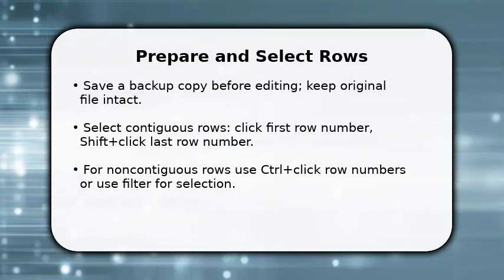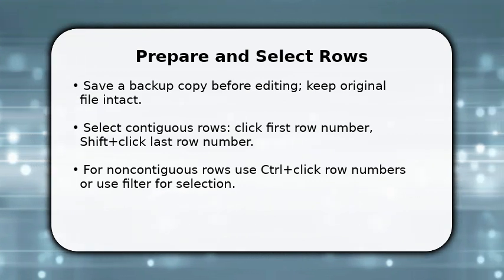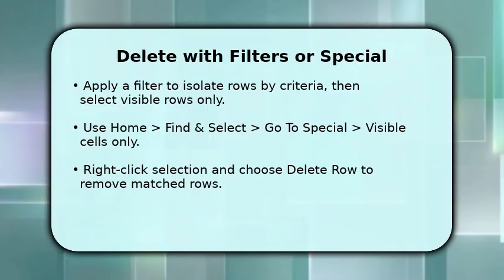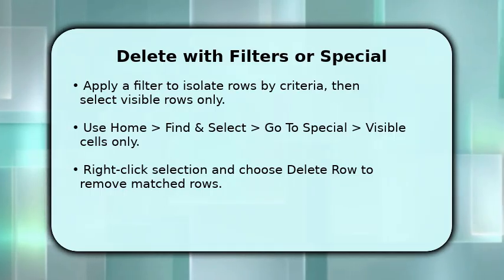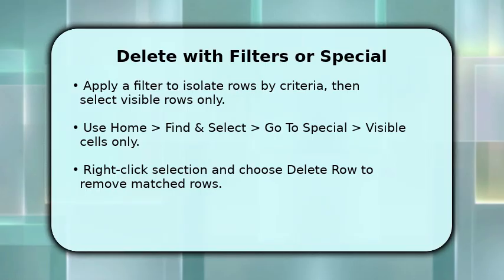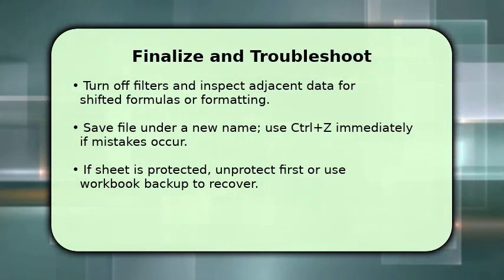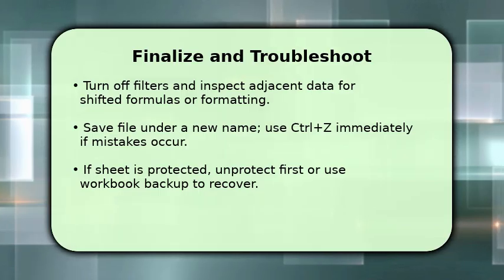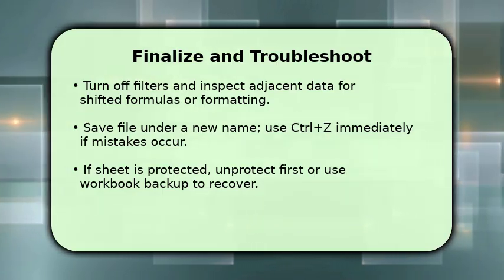How to Delete Multiple Excel Rows (full Guide)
How to Delete Multiple Excel Rows (full Guide) | 🔒 Surfshark VPN Deal — Stay private and secure. $1.99/mo + 3 Months Free ▸

Dive into the comprehensive guide on deleting multiple rows in Excel. Learn step-bythy techniques, shortcut keys and how to use filters for efficient row removal without losing data integrity.

delete multiple excel rows, Excel delete tutorial, DeleteRowsInExcel, Efficiently remove Excel rows using keyboard shortcuts, Using Excel filter feature